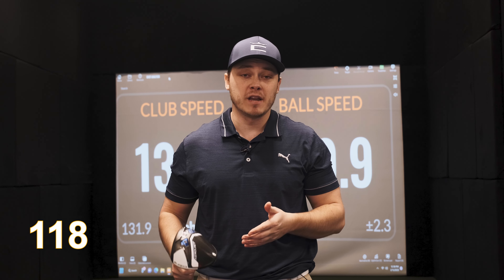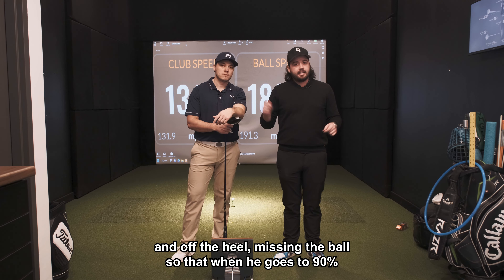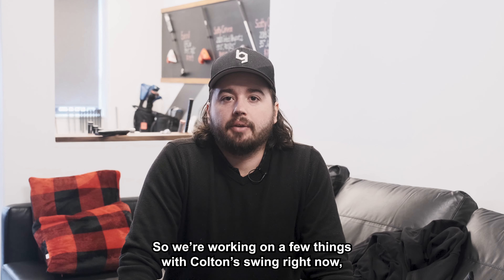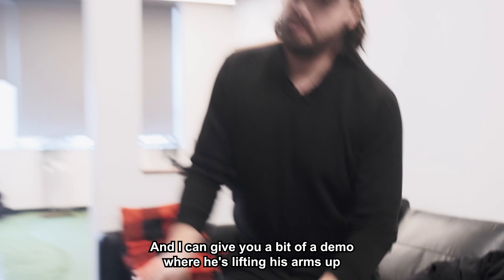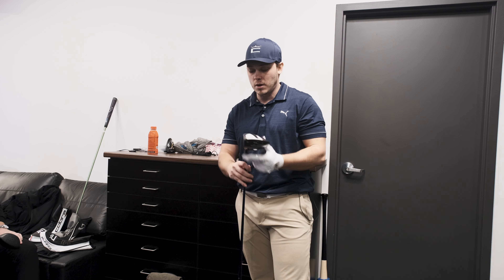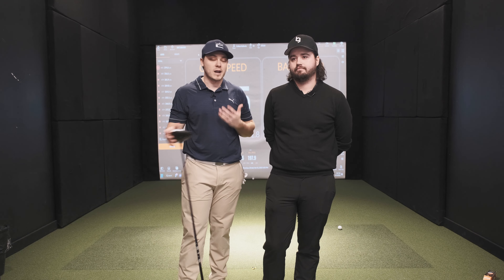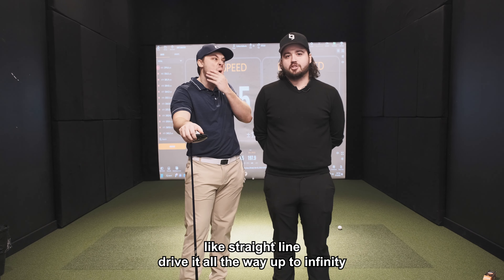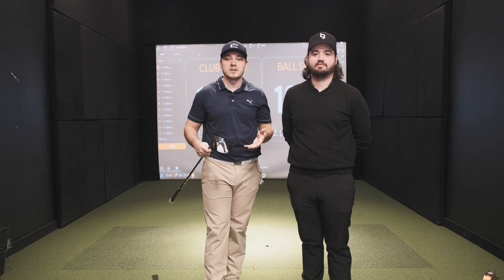How I Gained 26mph Of Club Head Speed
Over the last few years, I've tried to push speed and get as fast as possible.

I've learned a thing or two and I wanted to share with you all how to do the same.

This style of speed training helped me gain over 26mph of club head speed going from 117mph - 144mph at top end.

If you're looking to gain club head speed please head over to my Instagram and shoot me a DM, would love to see if I can help!